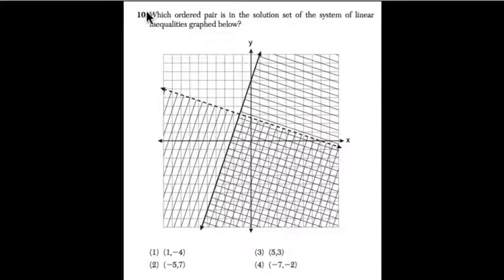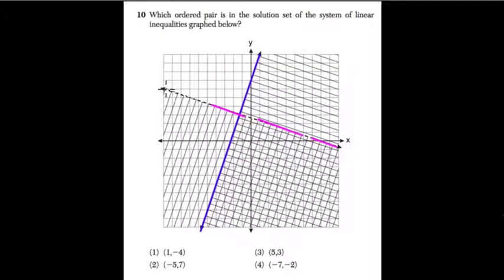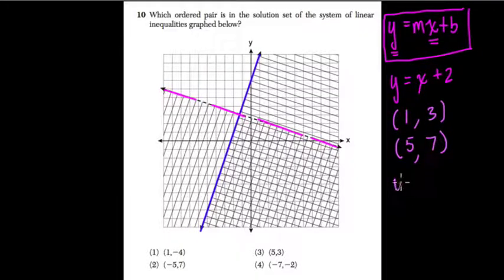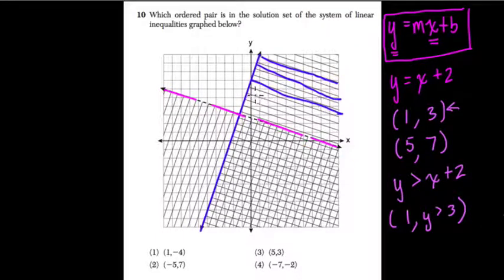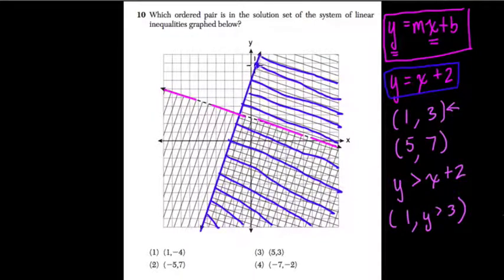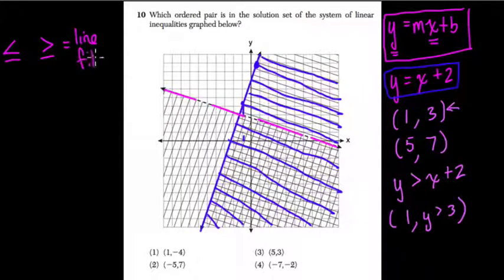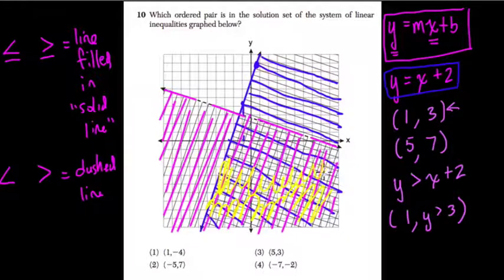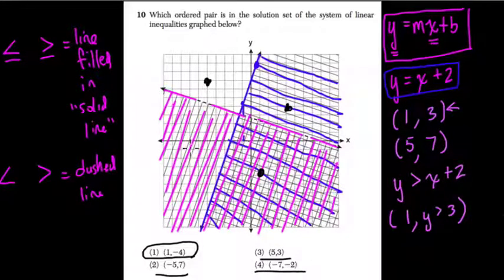Inequalities 21 Algebra Regents